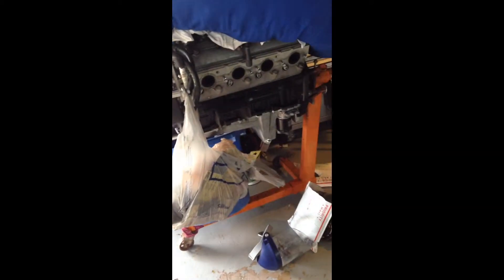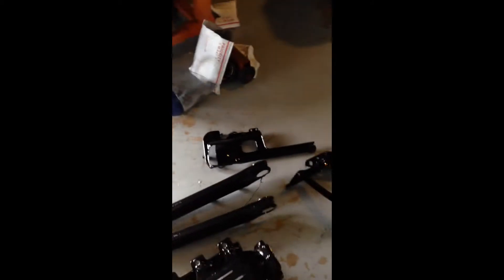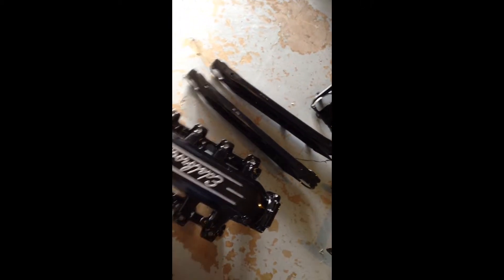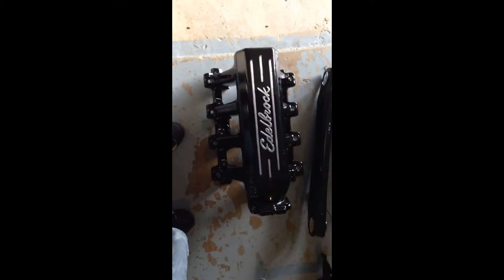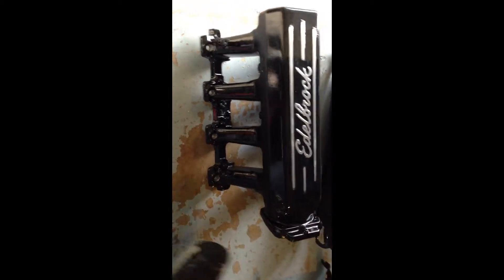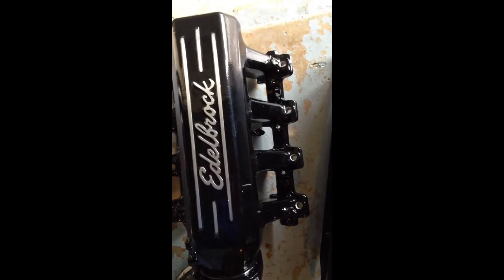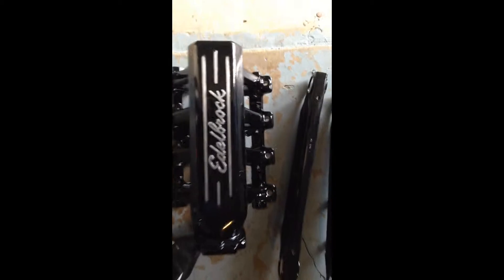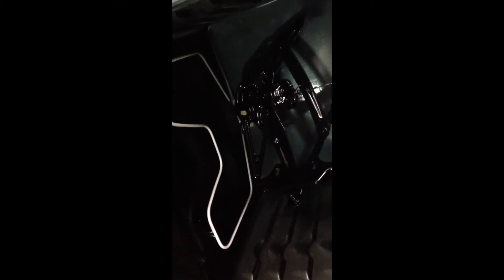Powder coating parts